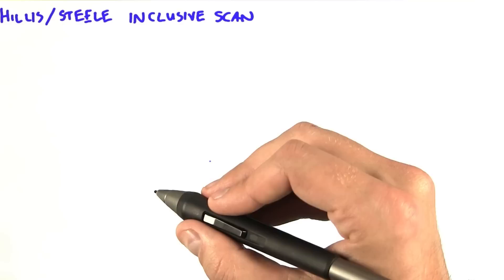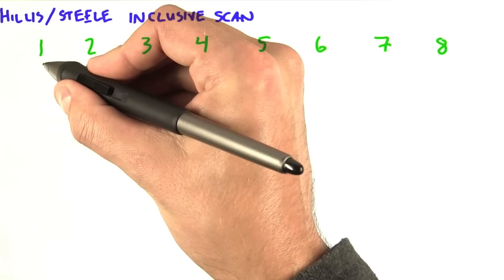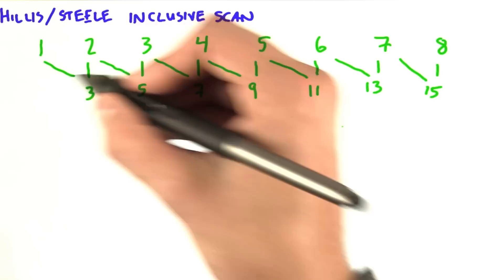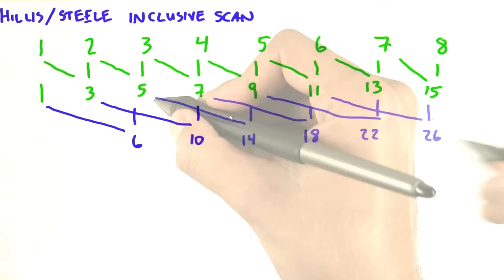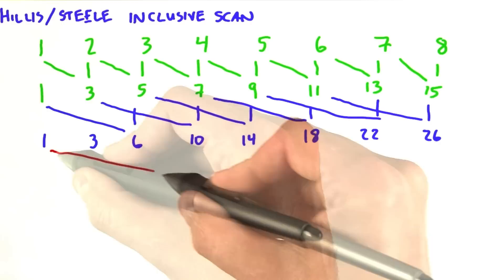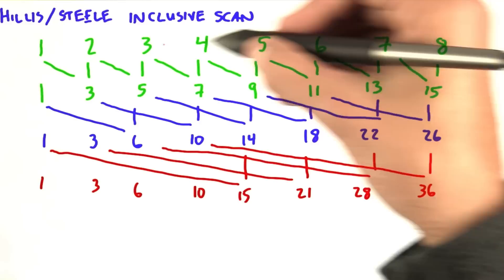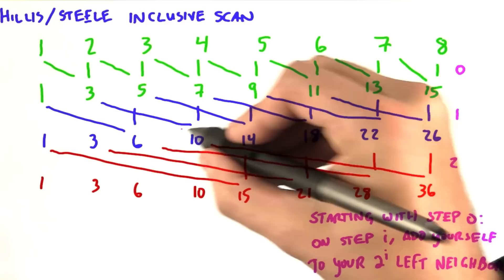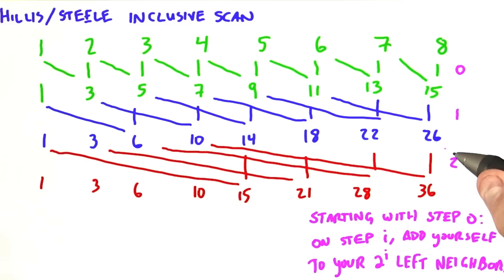Hillis Steele Scan - Intro to Parallel Programming